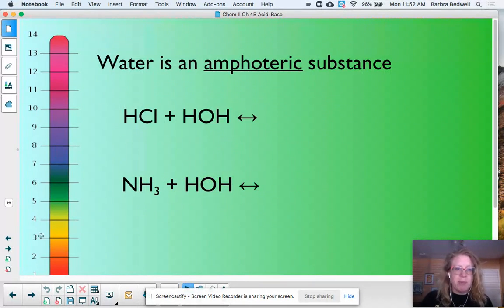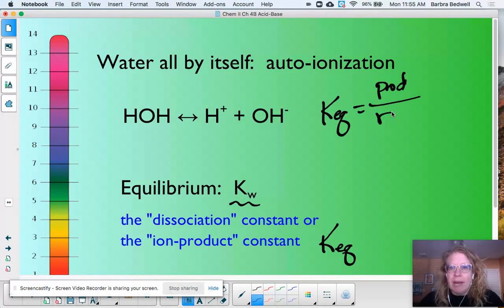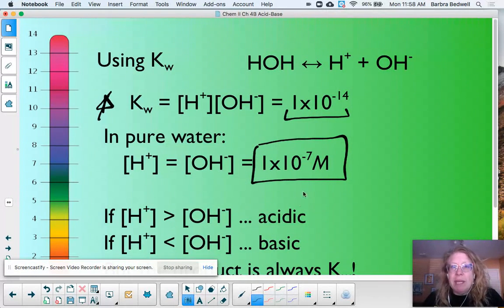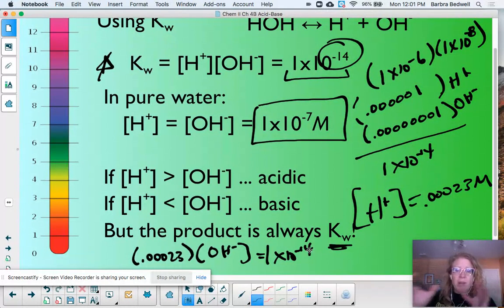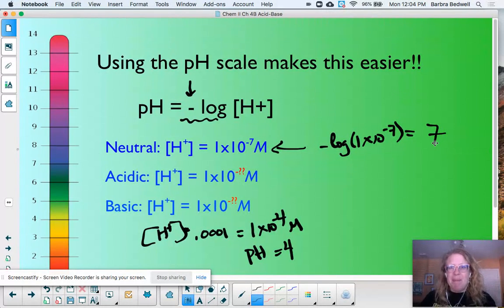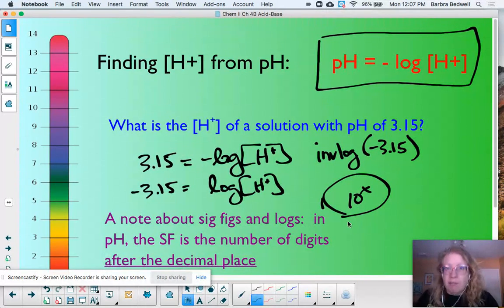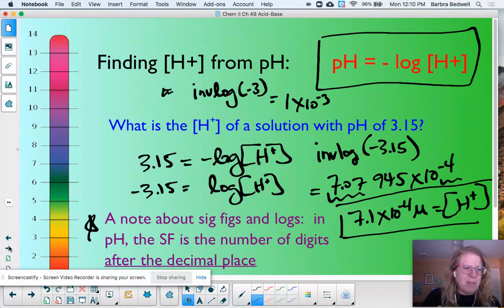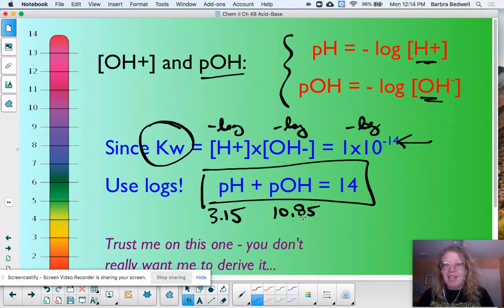Chem II Ch 4B: Determining pH and pOH